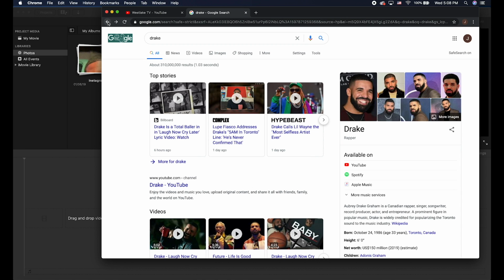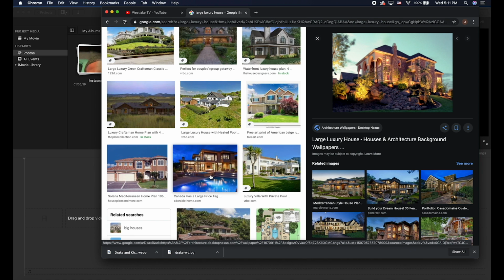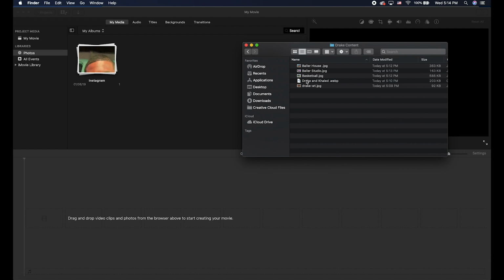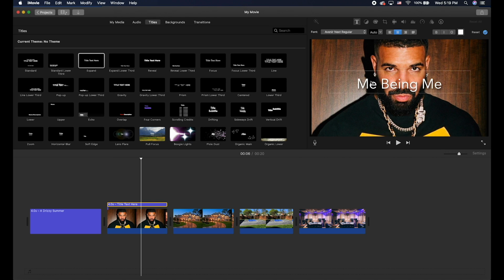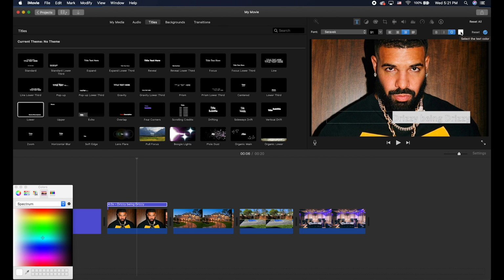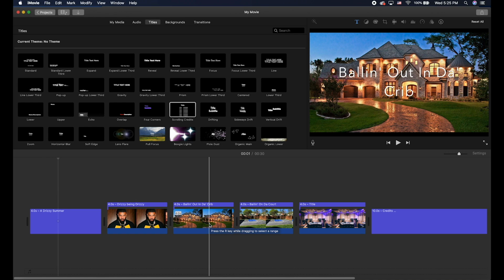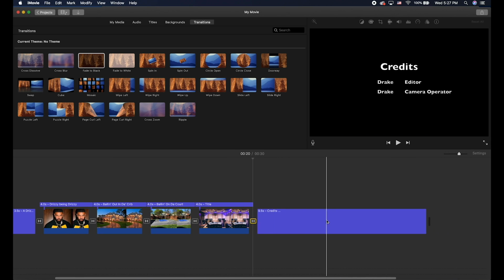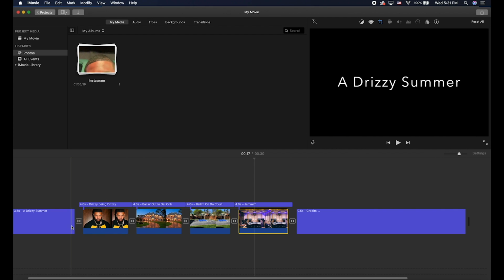Editing In iMovie